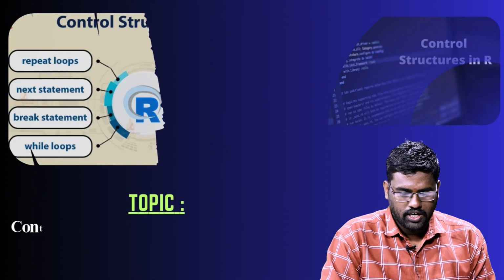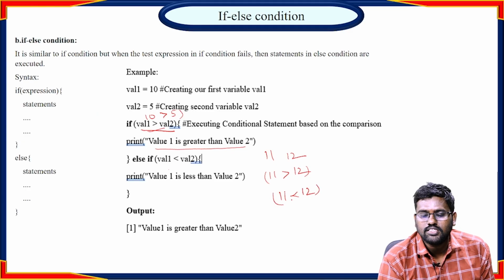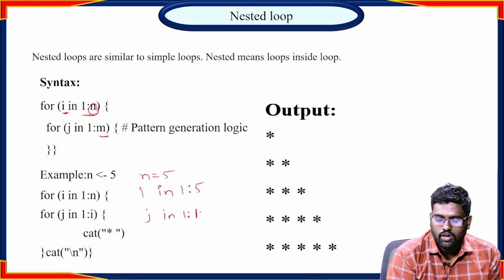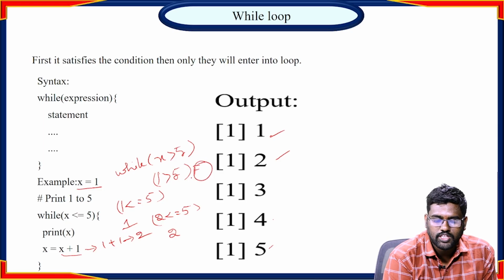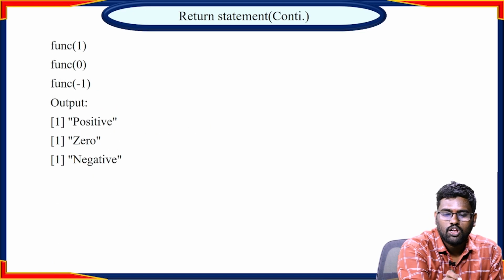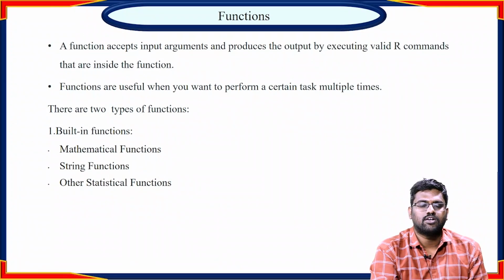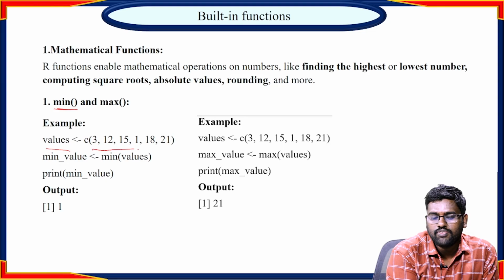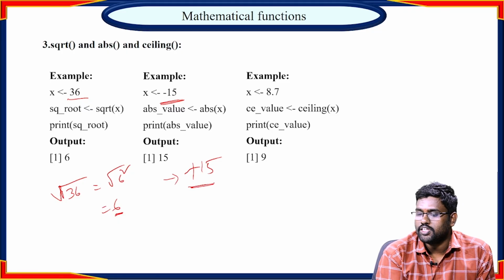Control Statements and Functions used in R Programming by Mr. V Manikyala Rao